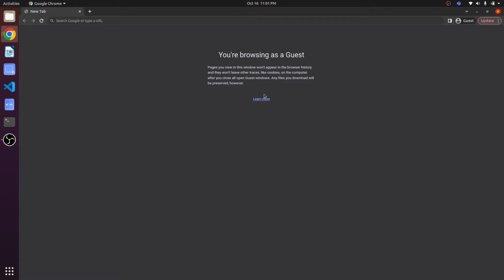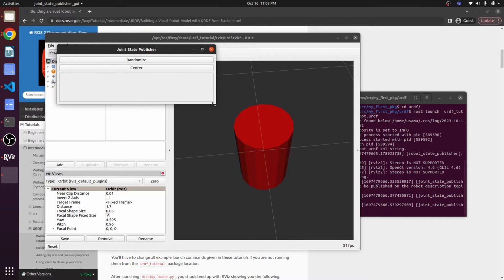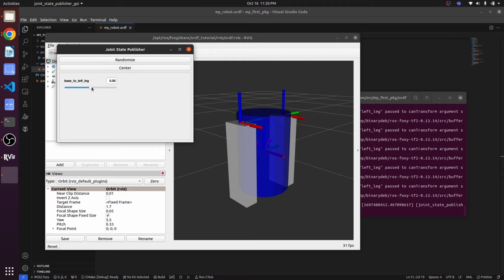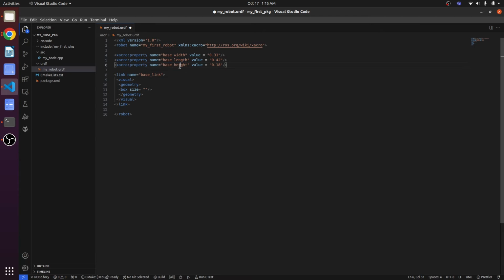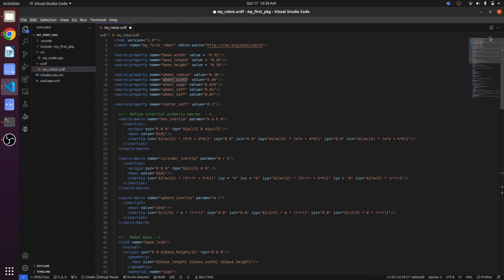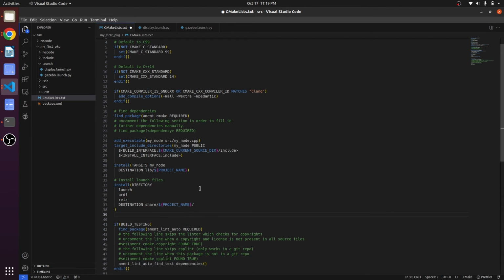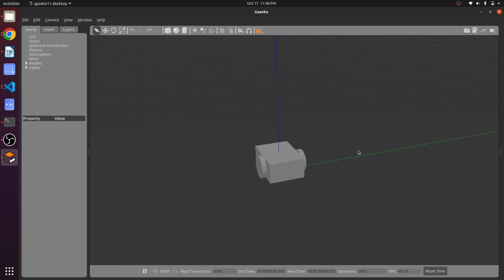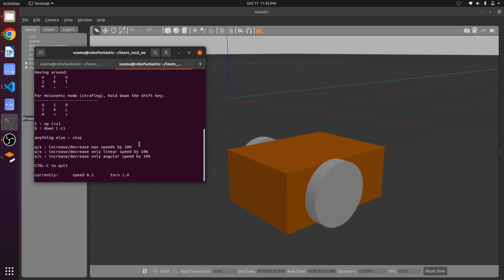ROS2 robot URDF + Xacro creation, visualize in RVIZ2 and Gazebo + Teleoperation | Beginner Tutorial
ROS2 for Beginners: Build Your First Robot with ESP32

This is the beginner tutorial to create the URDF + xacro file of the differential drive robot and visualize it in RVIZ2. The teleoperation is also performed in Gazebo to drive the robot around.

create workspace 00:20
URDF 02:31
RVIZ2 visualize 03:58
xacro 12:42
rviz config 23:28
launch files 24:25
gazebo launch 28:37
diff drive gazebo plugins 33:17
teleop 34:35